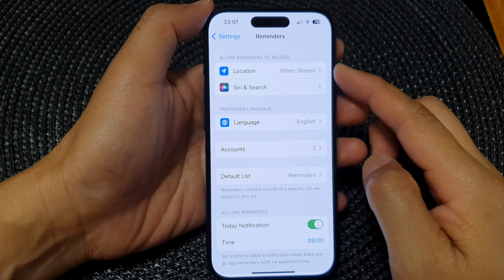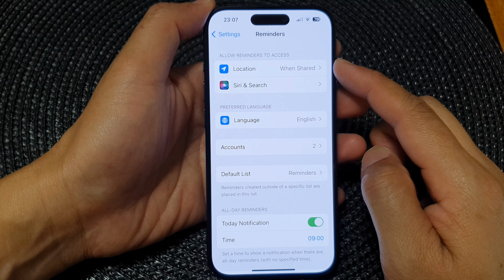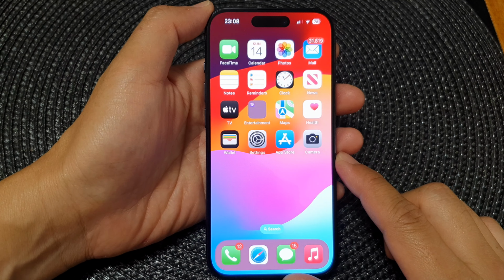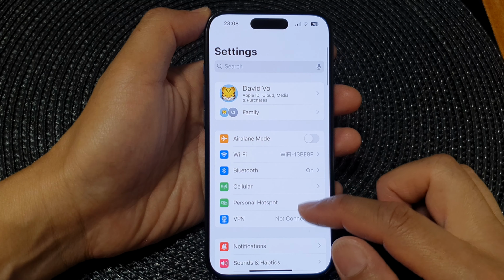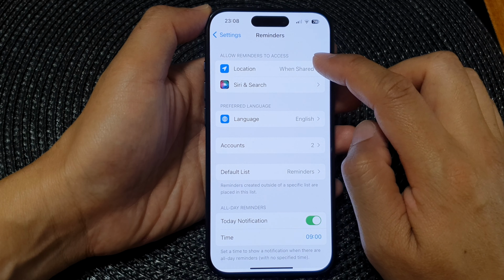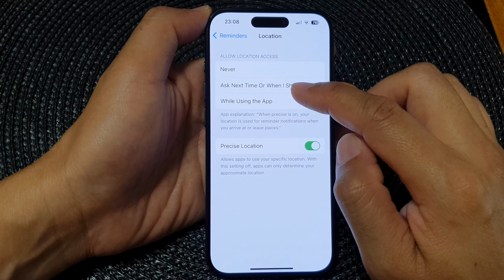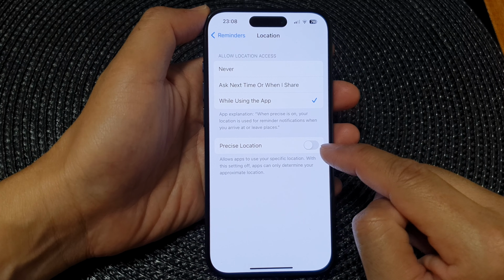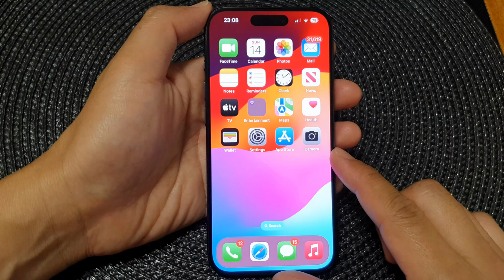iPhone 15/15 Pro Max: How to Allow/Block Reminders to Access Location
In this comprehensive tutorial, we unveil the secrets of managing location access for Reminders on your iPhone 15 series with iOS 17. Whether you're concerned about privacy or simply want to tailor your Reminders app to your needs, we've got you covered. Learn how to seamlessly allow or block location access and take control of your iPhone's privacy settings.